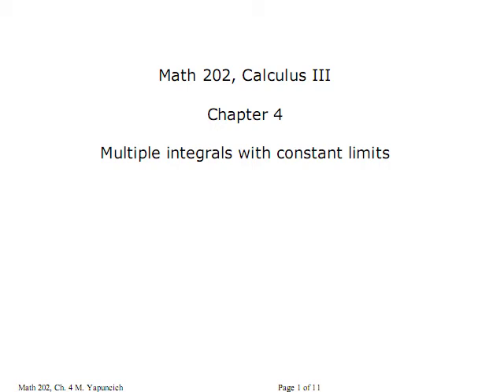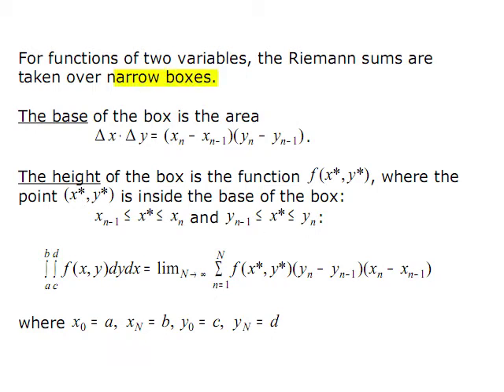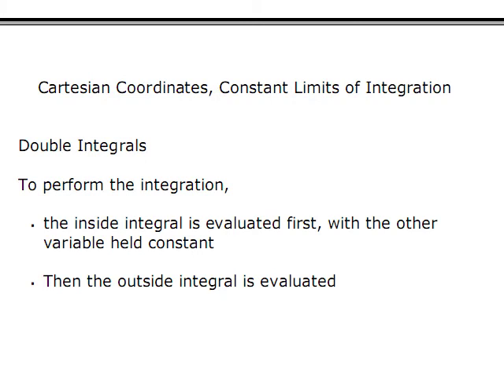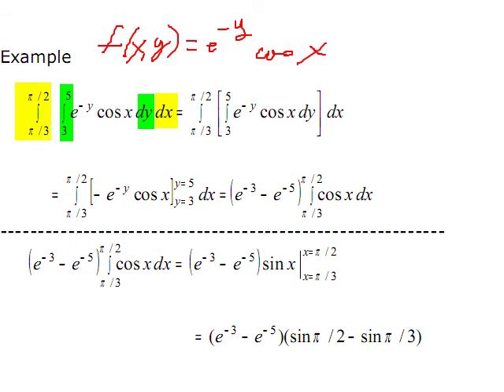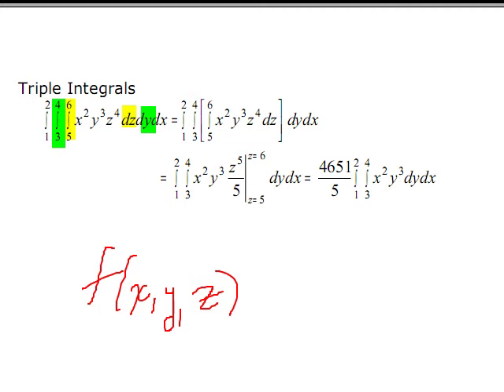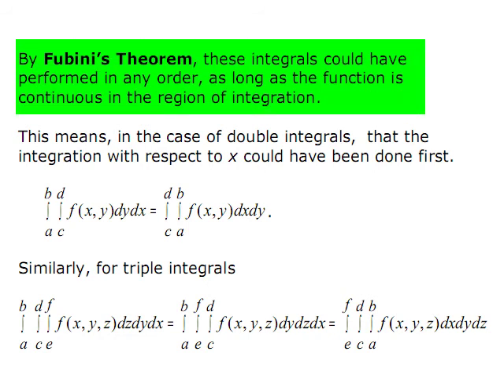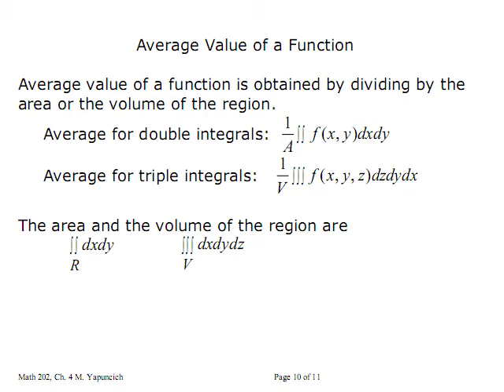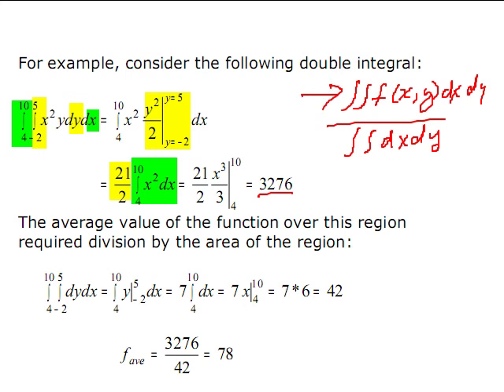Calculus III Ch. 15 Lecture 1 Integration, with constant limits